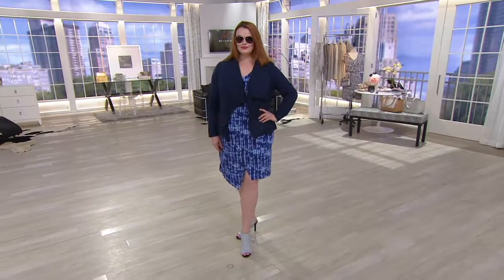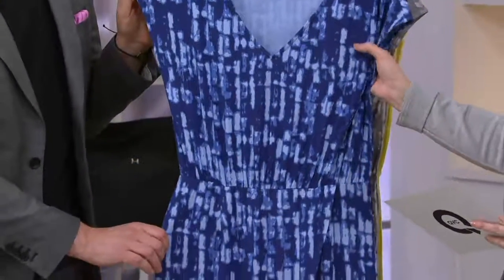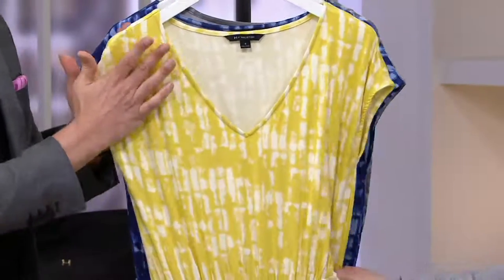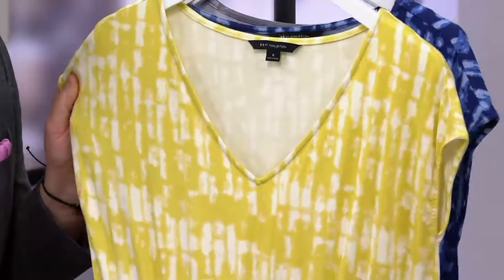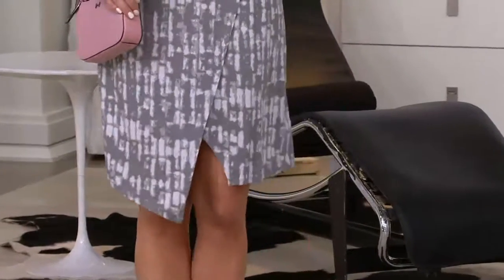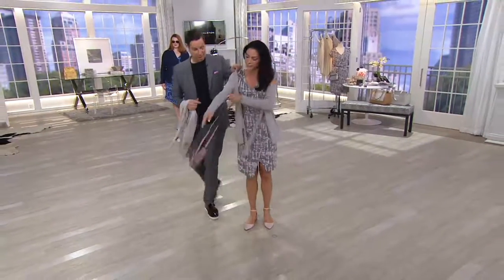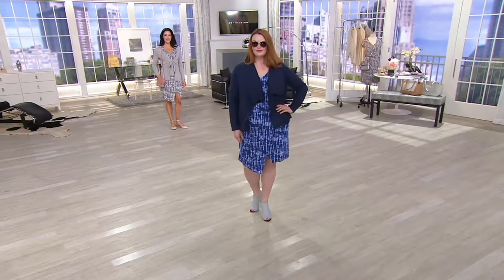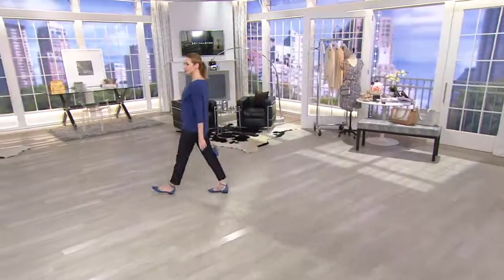H by Halston Printed V-Neck Split Hem Dress on QVC